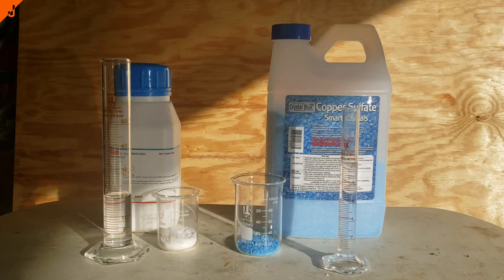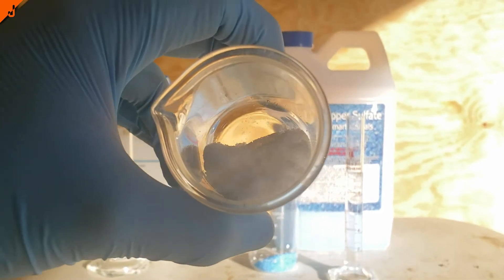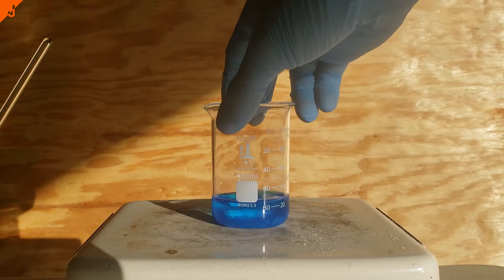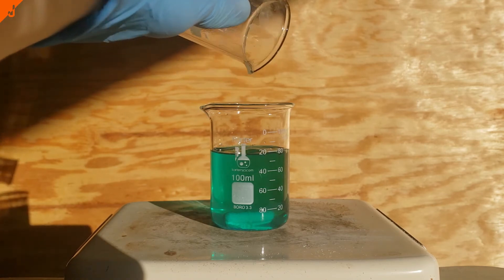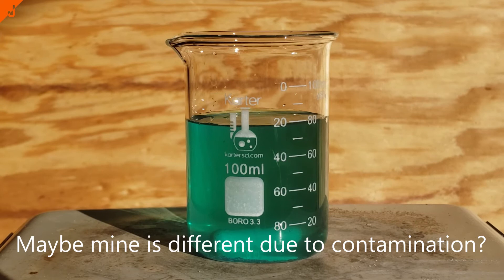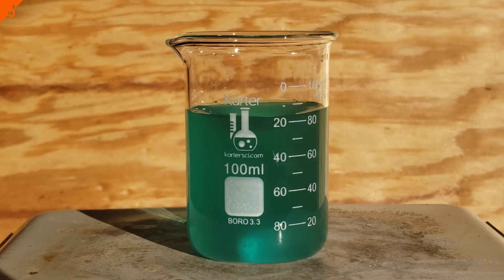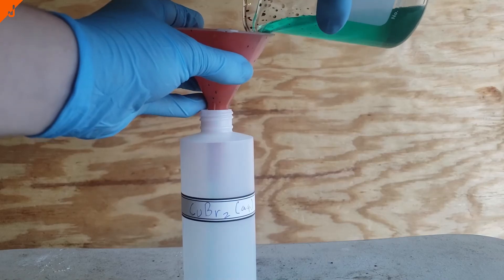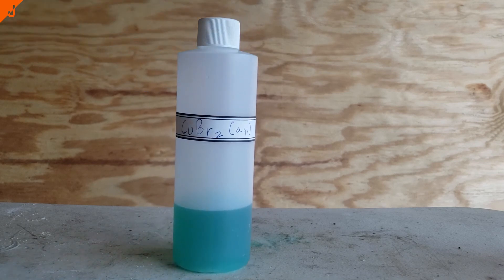Making Copper(II) Bromide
Copper(II) bromide is similar to copper(II) chloride. It can be used to brominate organic molecules. I'm making it to add to my copper compound collection, however I may use it to brominate molecules in the future.